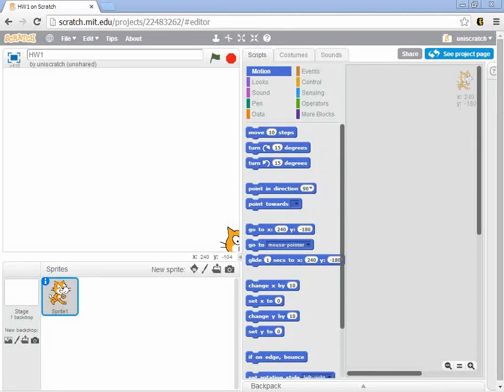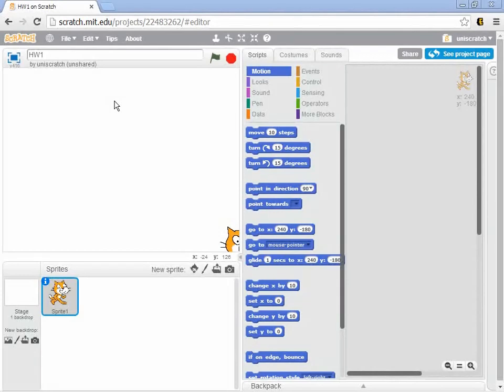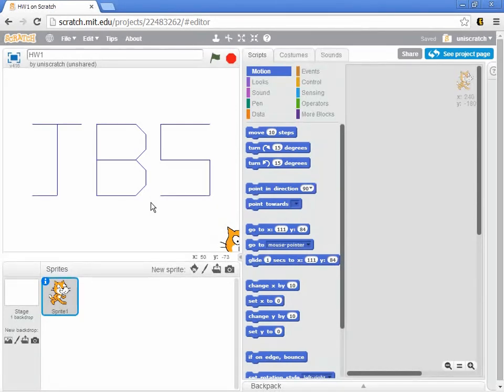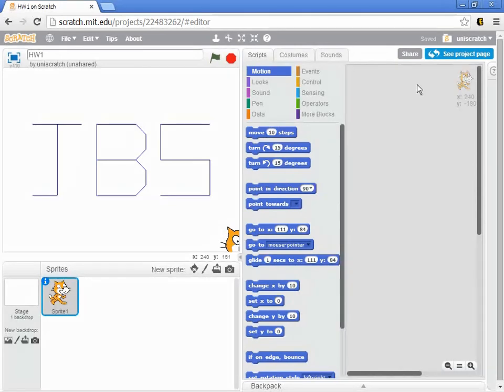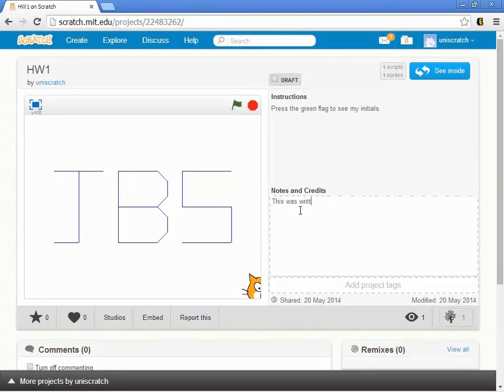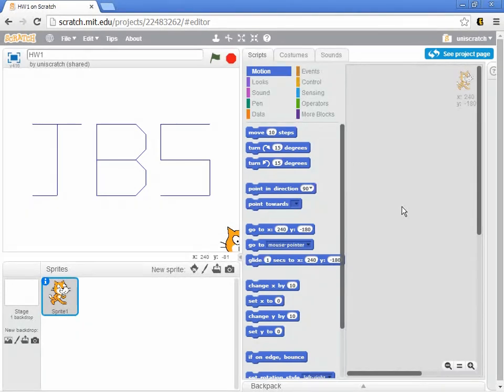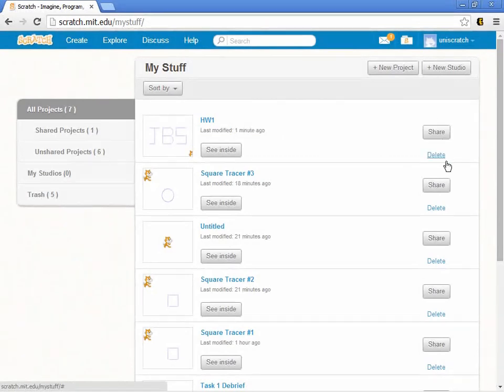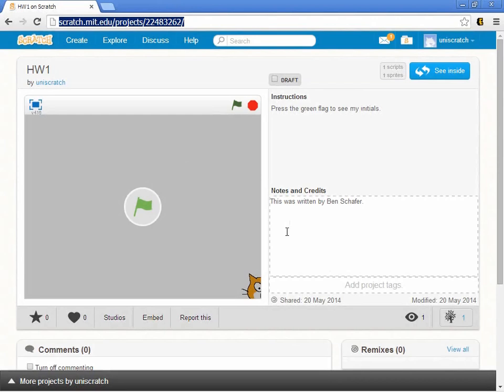Unit 1, Lesson 18 Homework directions and how to share